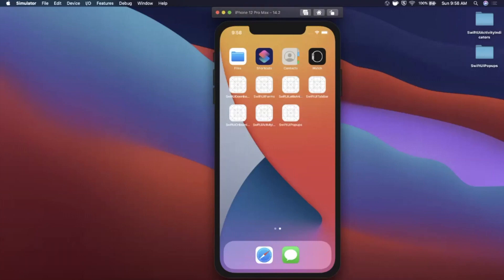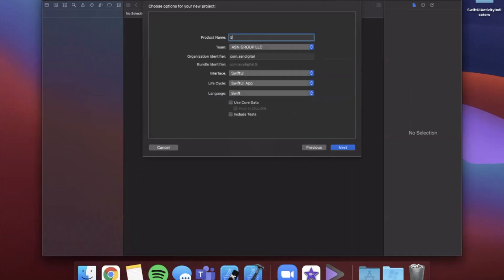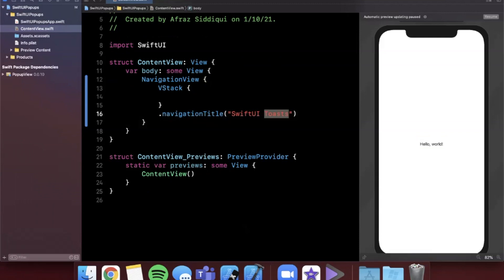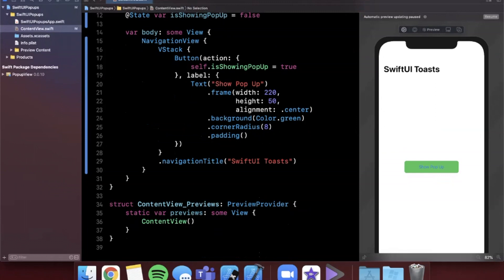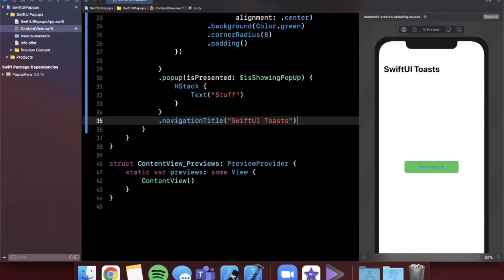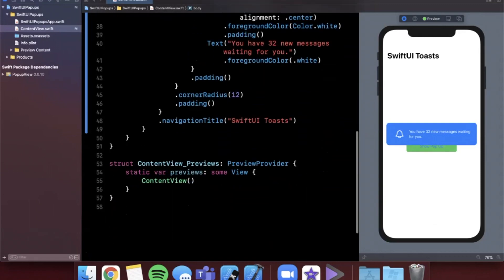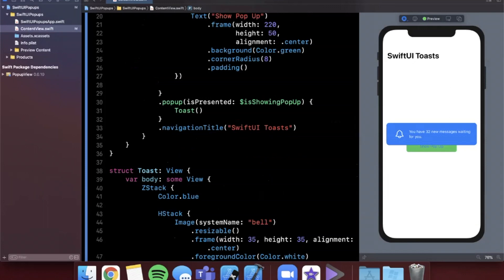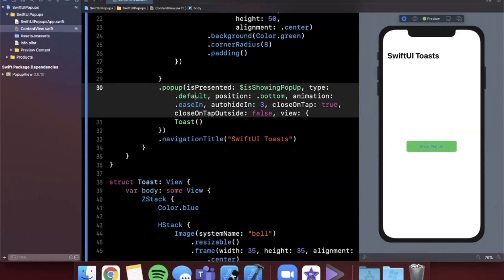Snackbars and Toasts in SwiftUI (Xcode 12, 2021, SwiftUI 2.0) - iOS Development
In this video we will learn how to make custom toasts, pop ups, and snackbars in your SwiftUI app. We will be working in the latest version of Xcode and Swift/SwiftUI

** Like my teaching style? Check out the newly launched How to Build TikTik Course